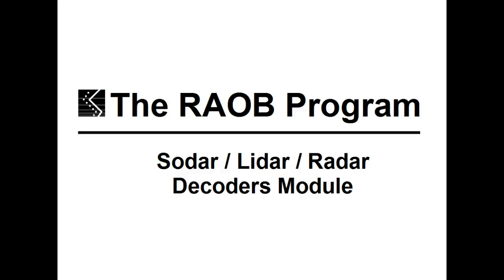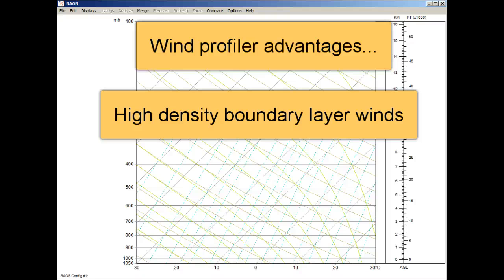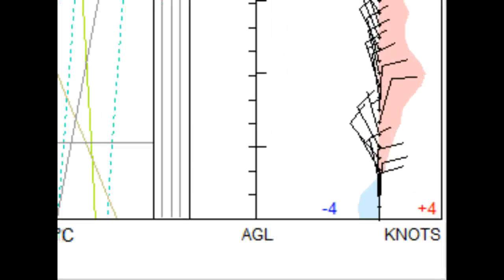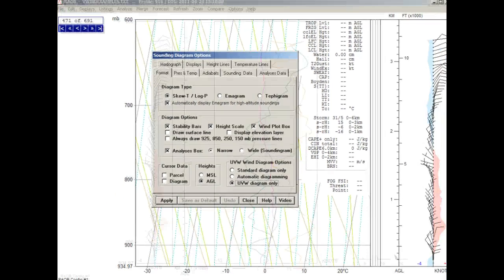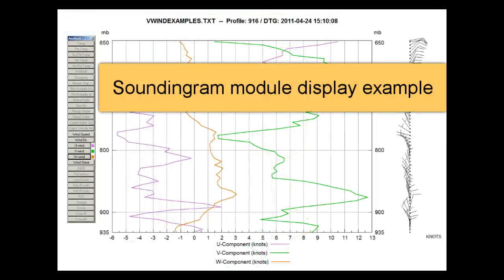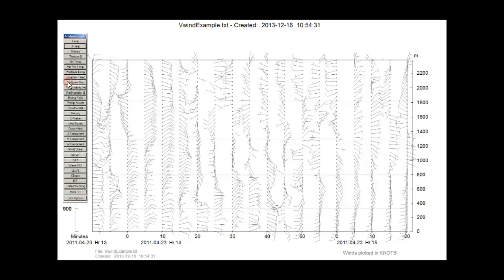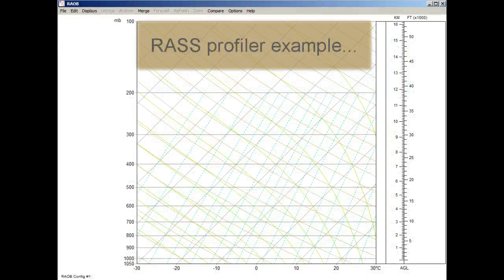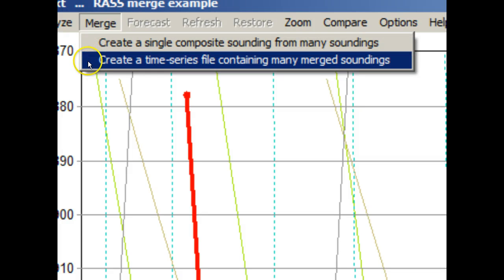RAOB Sodar Lidar Radar Data Decoders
Processes wind prolifer soundings from DeTect, Leosphere, Mitsubishi, RemTech, and others.